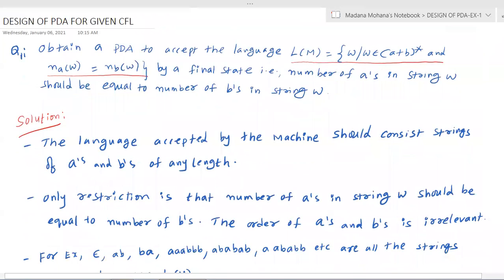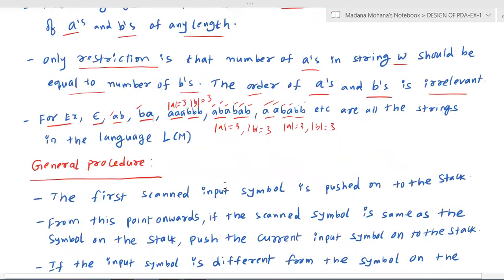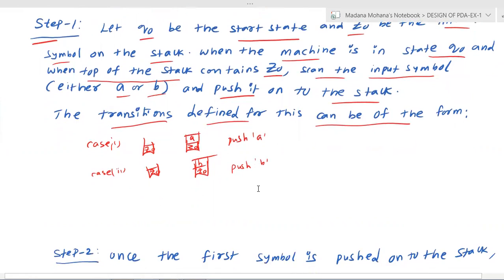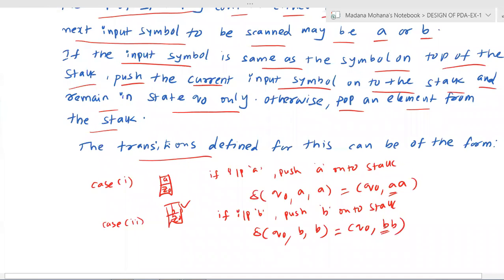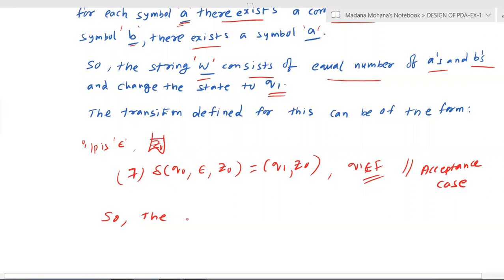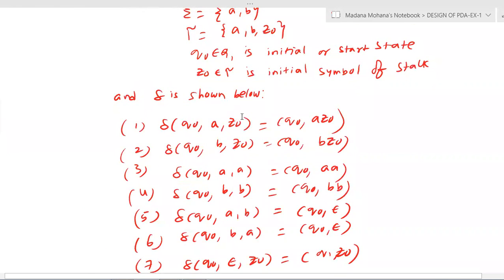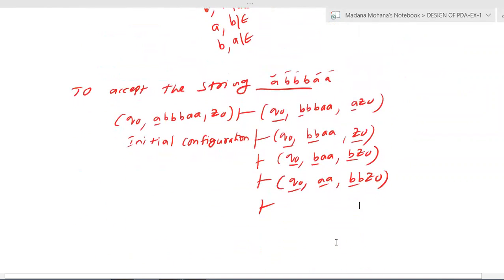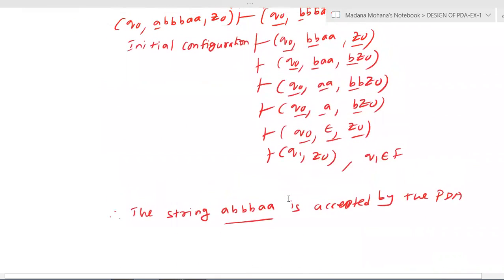Formal Languages & Automata Theory|Lect-32.Design of PDA for CFL L = {w | w in (a+b)* & na(w)=nb(w)}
Lecture-32.  Design of PDA for CFL L = {w | w in (a+b)* and na(w)=nb(w)}

OUTLINE:
- Design of PDA for the given CFL
- Pushdown Automata (PDA)
- Context Free Language (CFL)

Course Coordinator:
Dr. R. Madana Mohana
Associate Professor

UDEMY INTERNATIONAL:  MOOCS CERTIFICATION COURSES BY Prof. R. Madana Mohana:
1. Introduction to R Programming

2. Basics of R Software for Data Science

3. Formal Languages and Automata Theory

FULL COURSES RELATED TO SOFTWARE AND CSE/IT - ICT LECTURES:
1. Introduction to R Programming - Basics of R Software

2. DATA SCIENCE AND MACHINE LEARNING: BASICS OF R SOFTWARE

3. Formal Languages and Automata Theory / Theory of Computation

4. Compiler Design / Principles of Compiler Design / Principles of Compiler Construction

1. Outcome Based Education (OBE): Computation & Attainments | OBE, PEOs, POs & PSOs

2. Outcome Based Education (OBE): Computation & Attainments | Bloom's Taxonomy

3. Outcome Based Education(OBE): Computation & Attainments | CO-PO/PSO Mapping & CO's Assessment

4. Outcome Based Education(OBE):  Computation & Attainments | COURSE OUTCOMES (CO) ATTAINMENT

5. Outcome Based Education(OBE): Computation & Attainments | PO / PSO Attainment & Actions Taken

6. Outcome Based Education(OBE): Attainment of Course Outcomes (COs), Programme Outcomes (POs) & Programme Specific Outcomes (PSOs)